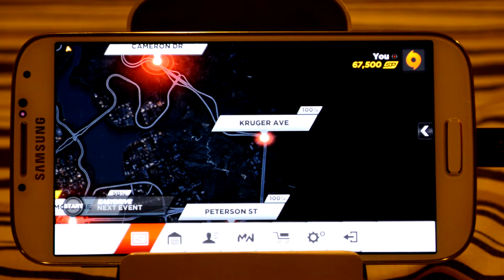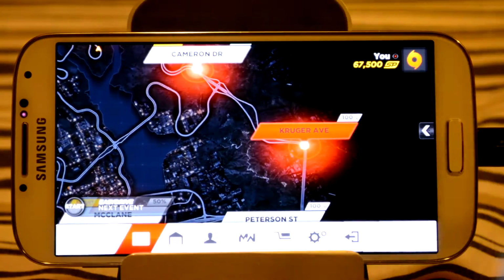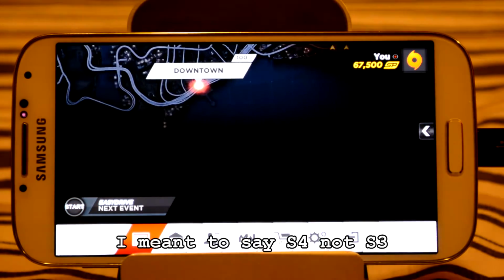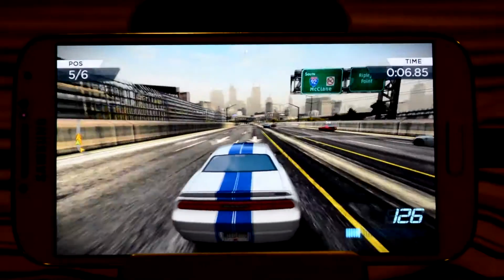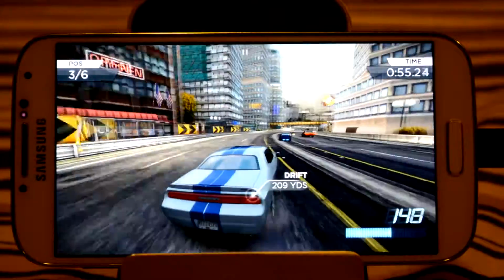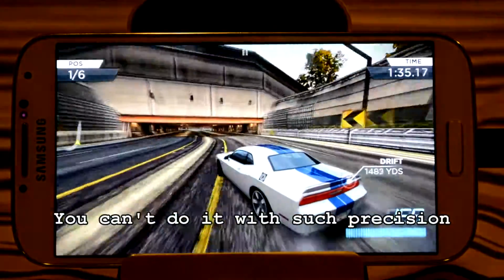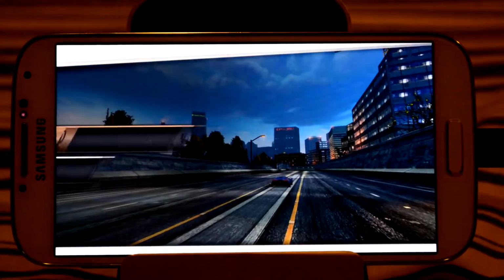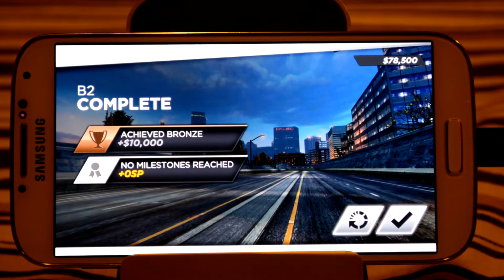Samsung Galaxy S4 Octa Core - Need for Speed Most Wanted using PS3 Controller